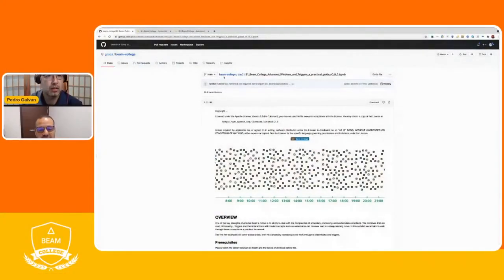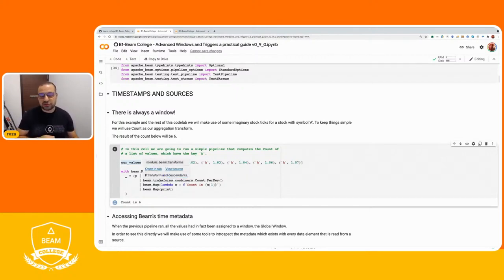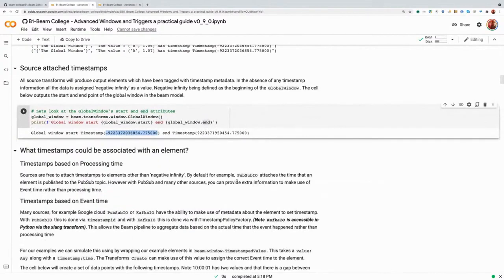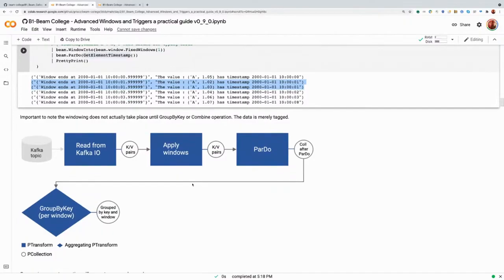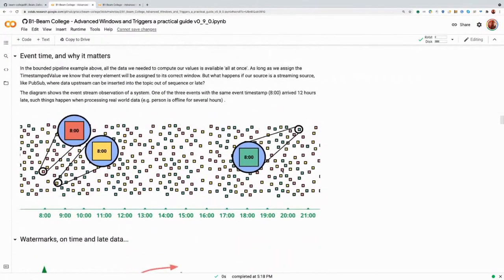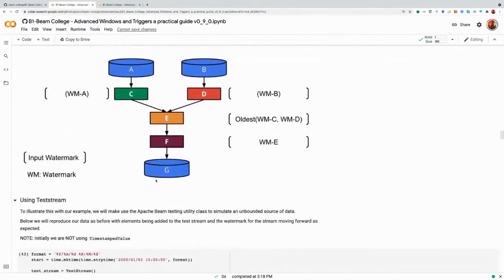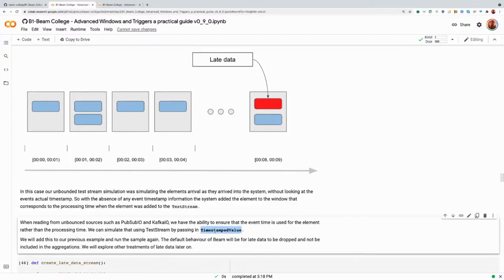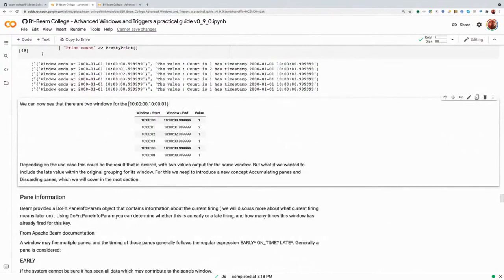Advanced patterns for windows & triggers with Apache Beam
Session presented by Reza Rokni & Ahmet Altay.